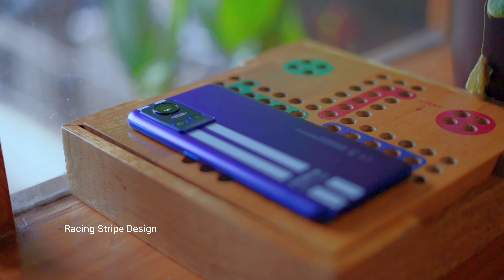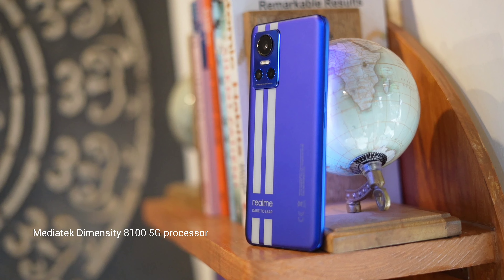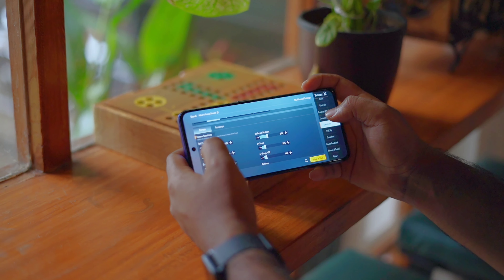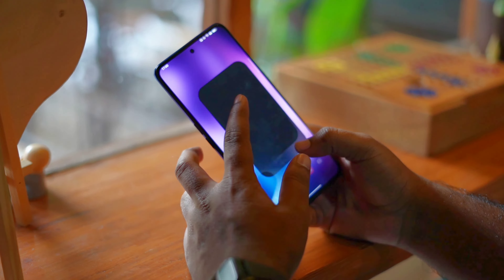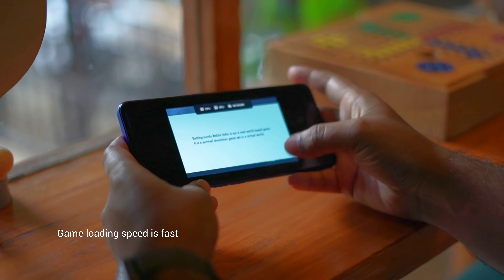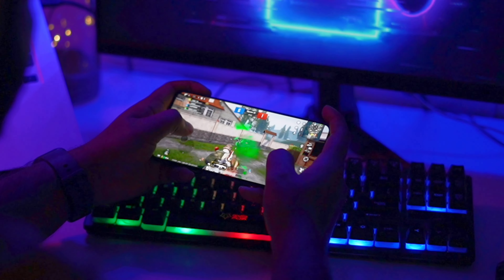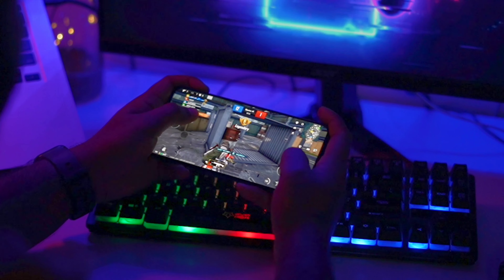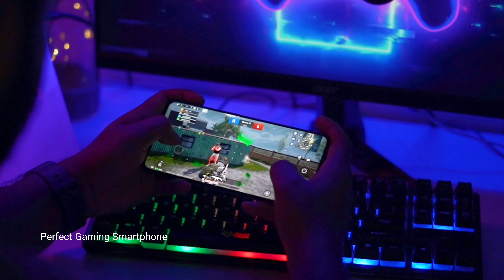Gaming Review | realme GT NEO 3 | Ultimate Gaming Beast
Gaming Performance of realme GT NEO 3

Total Gaming Time: ~40 mins

Battery drain: -09%

Antutu benchmark score: 816788

Heating: No major heating due to Stainless Steel Vapour Cooling System

My rating as Gaming Phone : 5/5